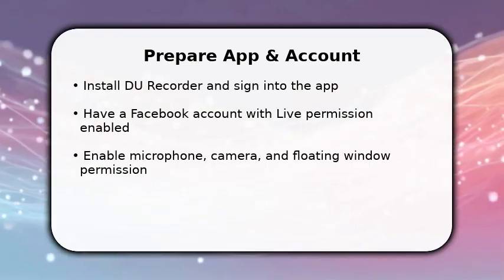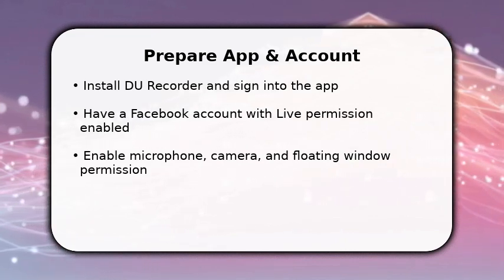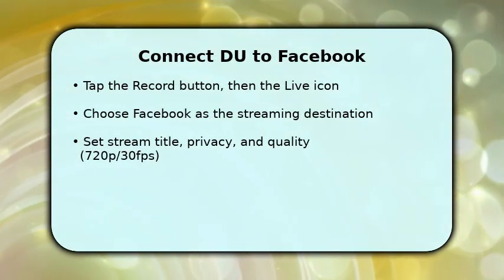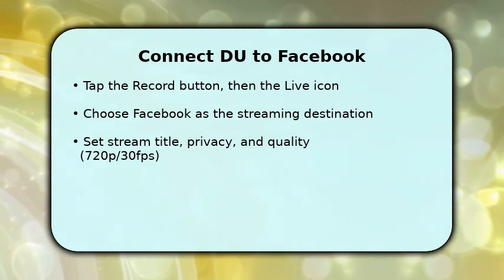How to Use Du Recorder Live on Facebook - Step by Step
How to Use Du Recorder Live on Facebook - Step by Step | 🔒 Surfshark VPN Deal — Stay private and secure. $1.99/mo + 3 Months Free ▸

Learn the ins and outs of live-streaming your Du recordings directly on Facebook with our comprehensive guide. Discover practical tips for setup, audio quality enhancement, audience engagement strategies, and troubleshooting common issues to ensure a smooth streaming experience.

live stream, Du recorder, Facebook live, streaming tutorial, audio recording on Facebook, engage with online audience, troubleshoot Du recordings, setup for social media broadcasting, enhance streaming quality, using Du technology